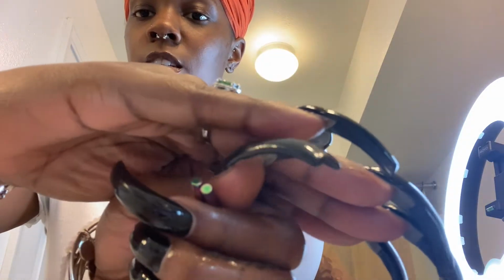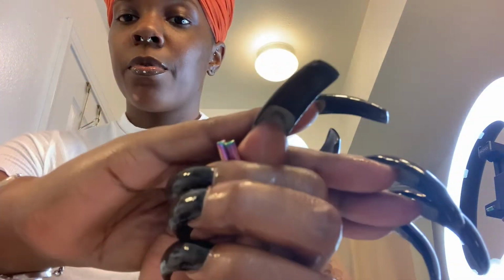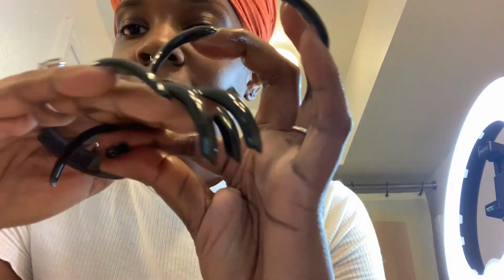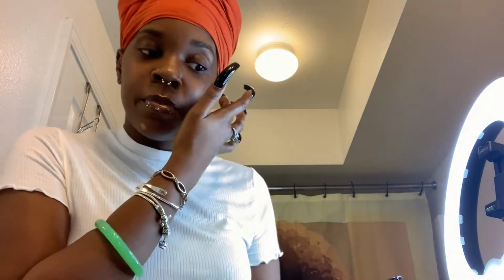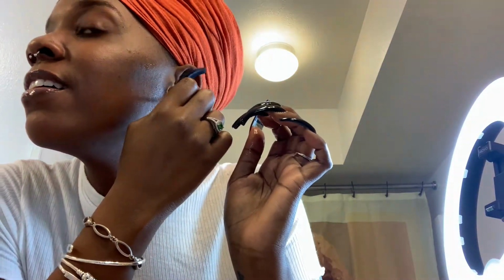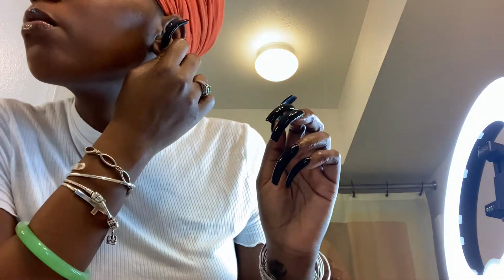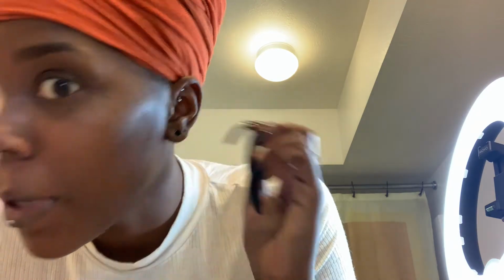OMG!! I'm re-stretching my ears!! (8G-6G)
hey guyZzZzZzZz!! in this video i am stretching my ears from a 3.2mm to a 4mm (8G-6G)!!!

peace and blessings y'all! :)